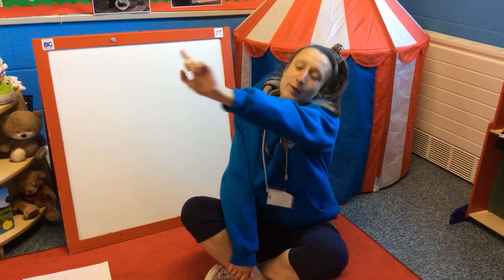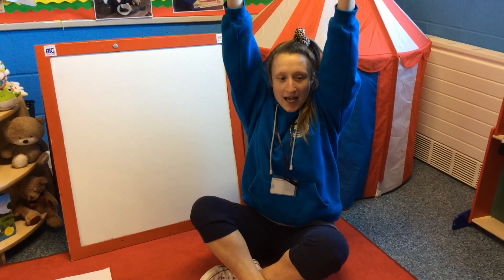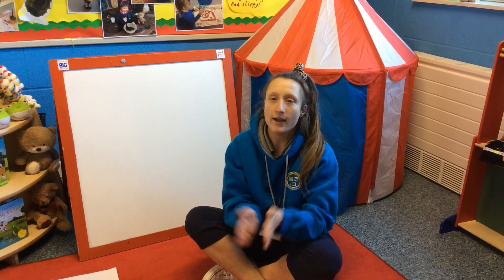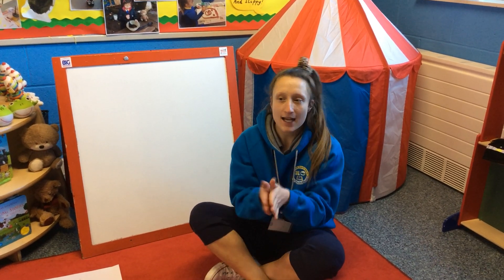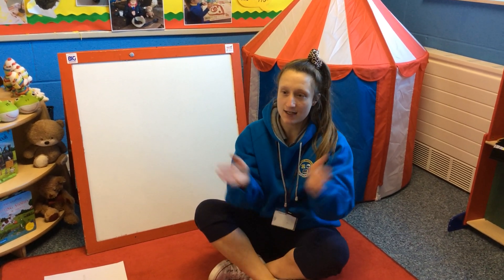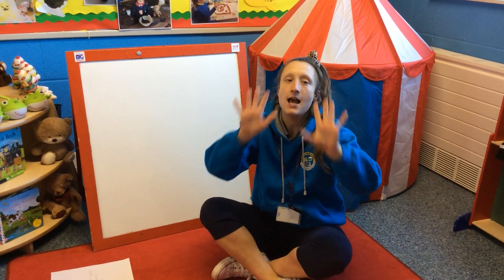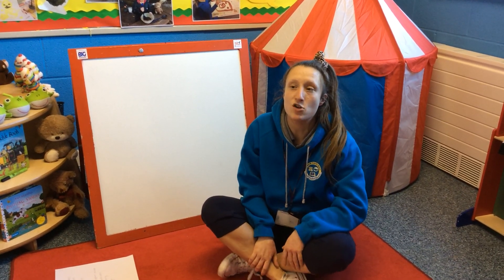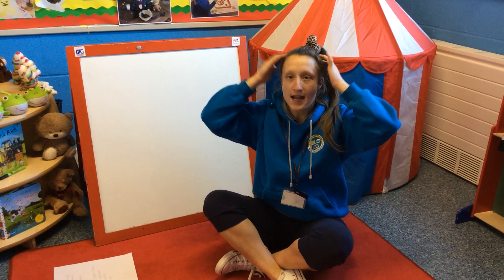All About 5 - Part 1 (Counting to 10)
We are learning all about the number 5 this week.
Can you count forwards to 5?
Can you do 5 claps?
Can you do 5 stomps with your feet?
Can you do 5 taps on your head?